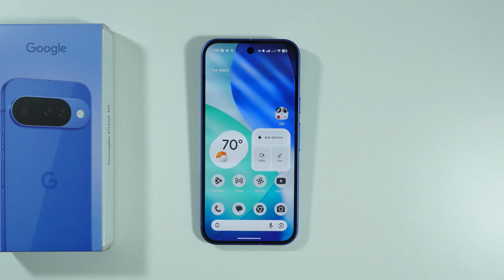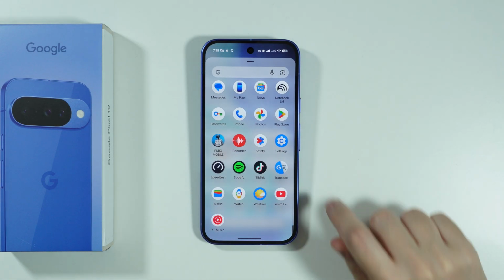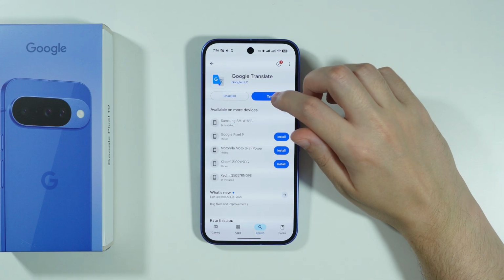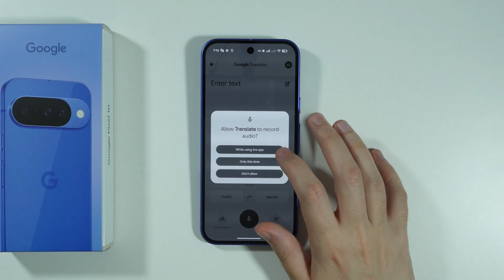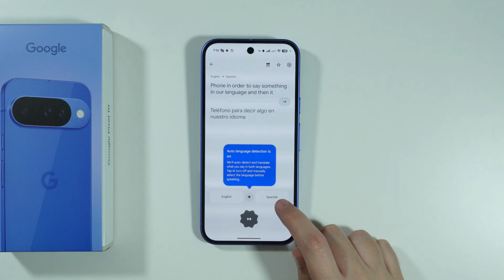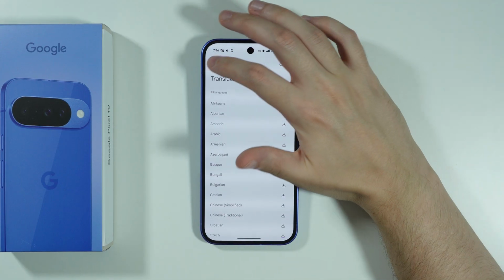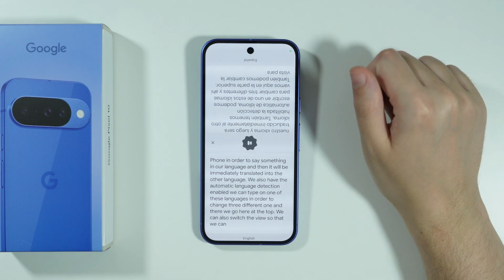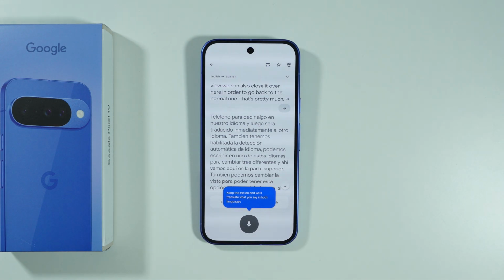Google Pixel 10: How to Find Interpreter (Live Translator for Conversations)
Learn how to find and use the interpreter mode on your Google Pixel 10 for real-time translation during live conversations. This guide provides step-by-step instructions for accessing this feature through Google Assistant or your device settings. Discover how to translate spoken dialogue instantly between multiple languages for travel, business, or personal use. Break down language barriers by leveraging on-device AI for accurate, private translations without needing internet.